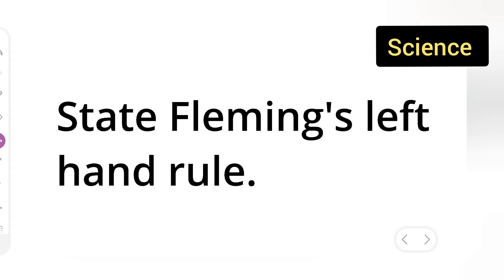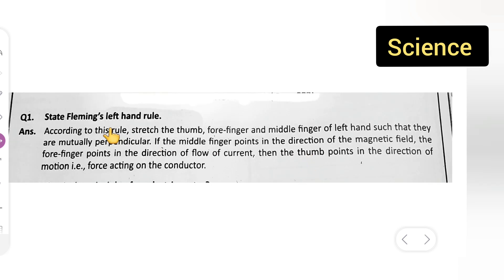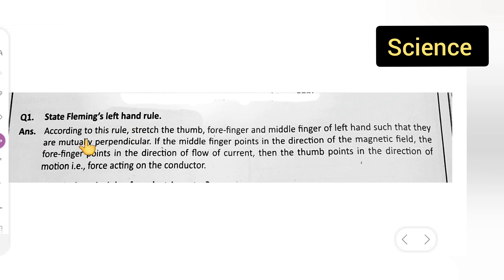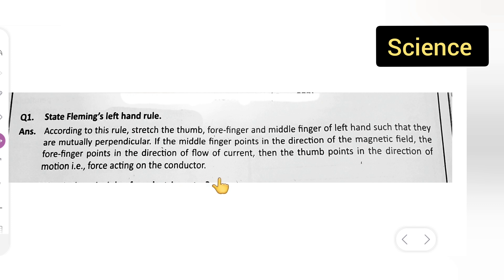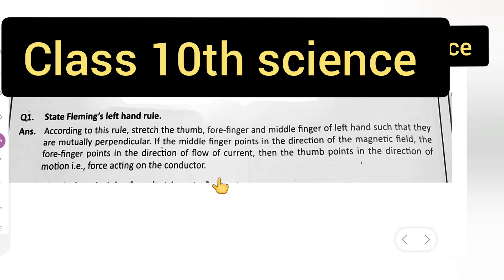State Fleming's left hand rule | class 10th science